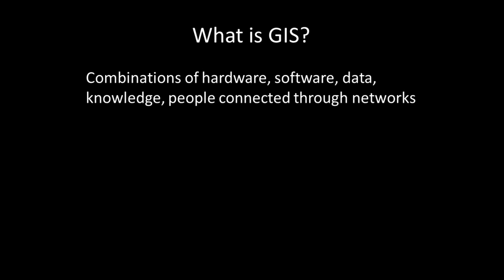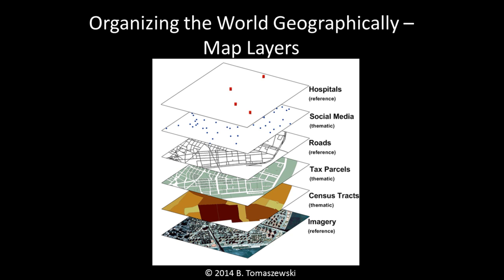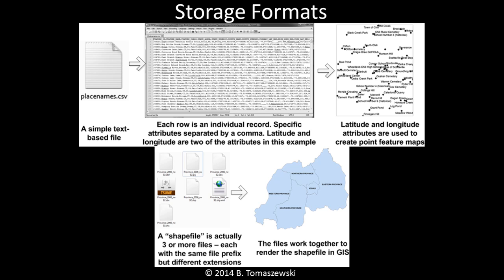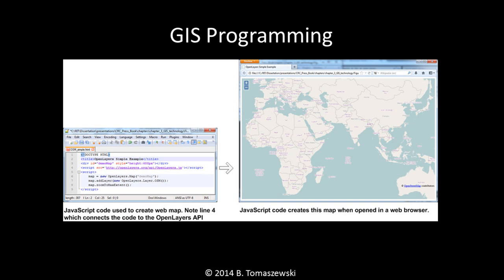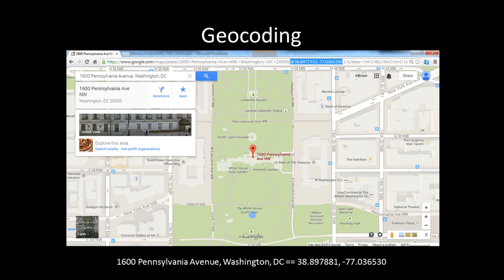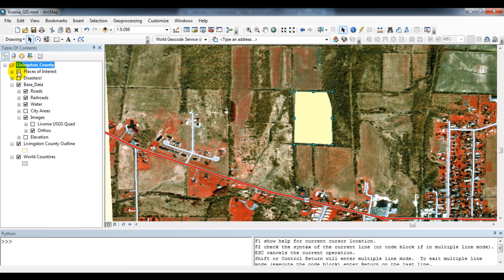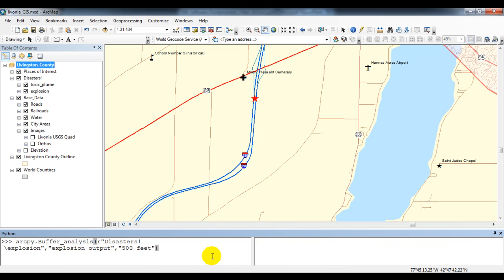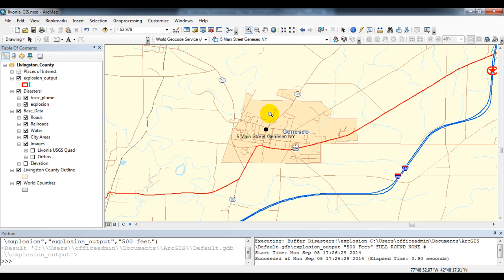Geographic Information Systems (GIS) Fundamentals: **NEW VERSION 2020 - SEE LINK BELOW**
UPDATE
A new version of this video has been released in 2020 and can be accessed at:

Introduction to Geographic Information Systems (GIS) Software: An Open Source Lecture

The new 2020 video covers a wider range of GIS topics and uses free and open source GIS software  demonstrations to explain concepts in the video, allowing you to get started right away with learning GIS.

The GIS data sets used in the video are also free and available download, see  description in the new video.

Thank you to everyone who viewed this video that was first published in 2014.

A video lecture designed for teaching at the Rochester Institute of Technology (RIT).
Brian Tomaszewski, Ph.D.
Department of Information Sciences & Technologies
Rochester Institute of Technology
Rochester, NY  14623, USA
v1.0 – Fall 2014